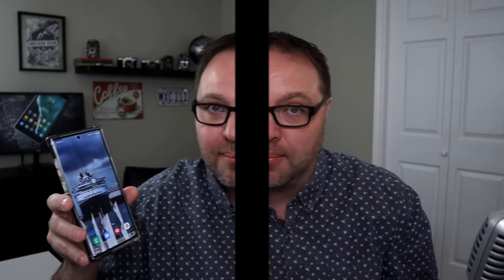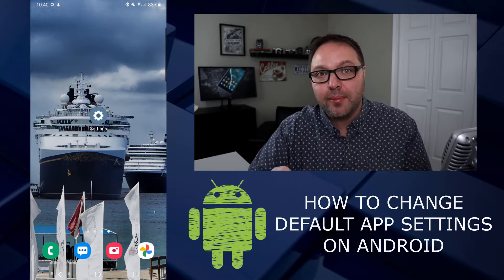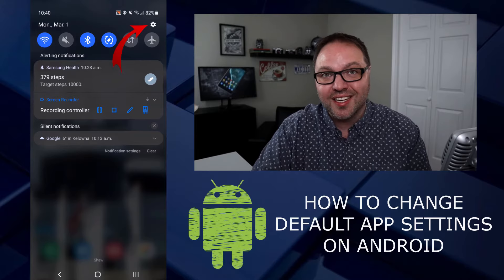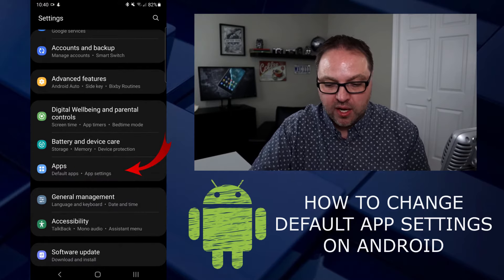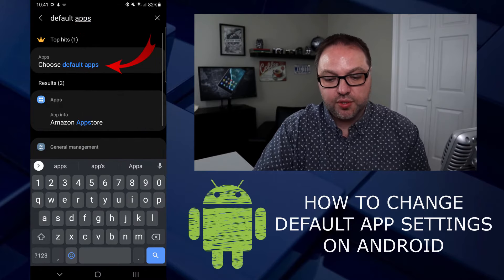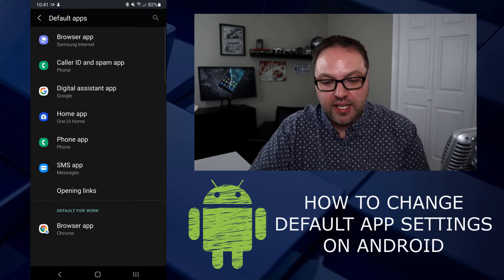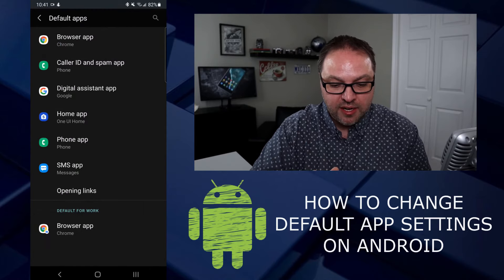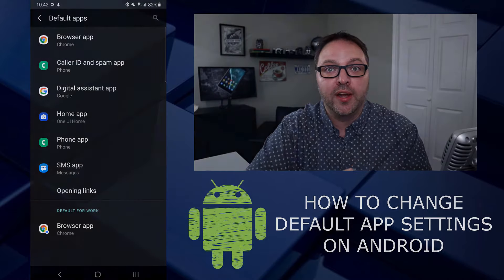How to Change Default App Settings on Android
Are you wondering how to set or change the default apps on Android? In this video, I will show you how to change which apps are your default apps on your Android phone. This process will allow you to set which apps your phone will use as the default for tasks like your Browser, SMS, and Phone Calls. This video was filmed on a Samsung Note 10 plus with Android 11.